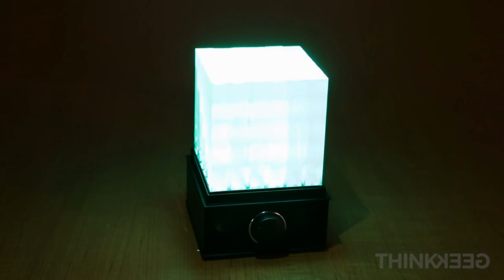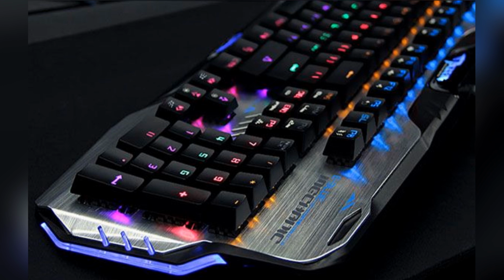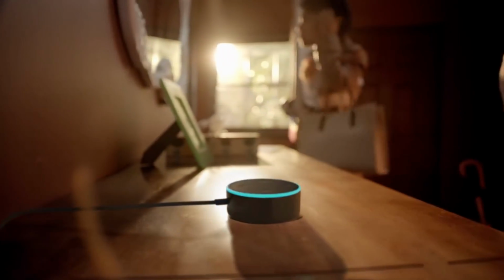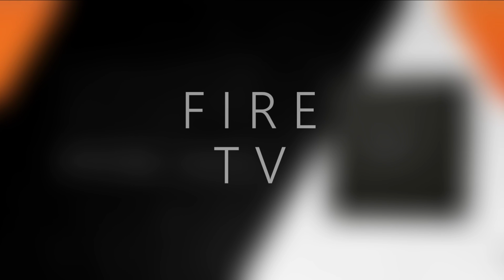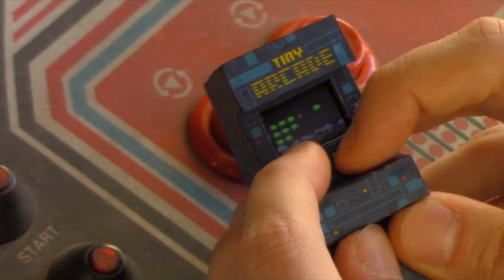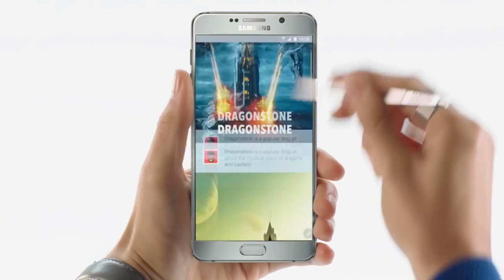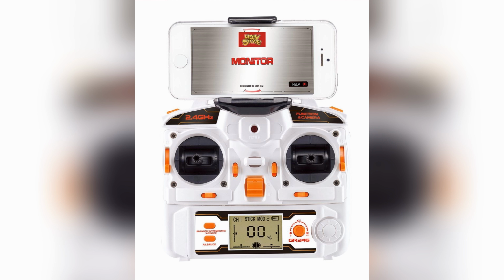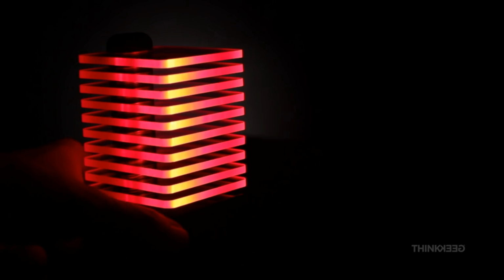Top 10 Best Tech / Gadgets For Under $100 - 2016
(All links are below) Today we are taking a look at 10 of the coolest tech / gadgets you can get for under one hundred dollars.